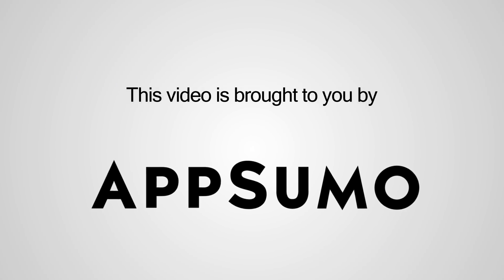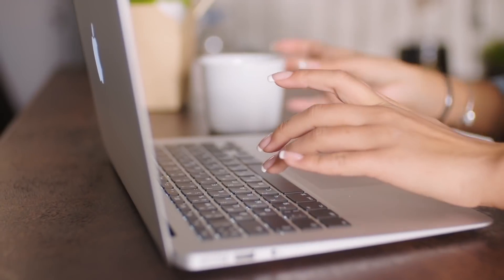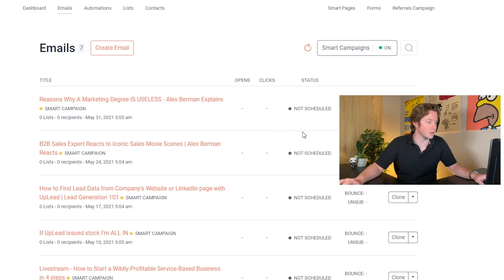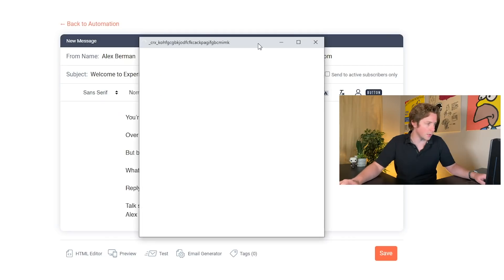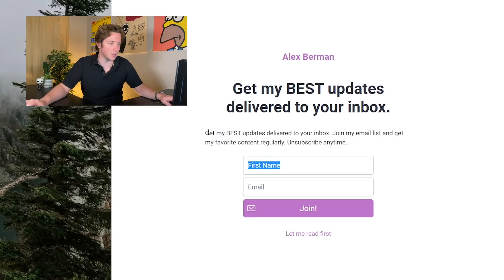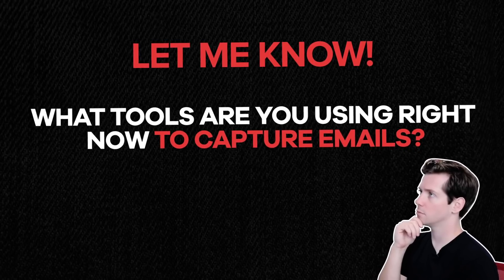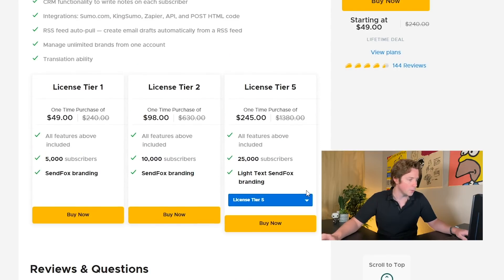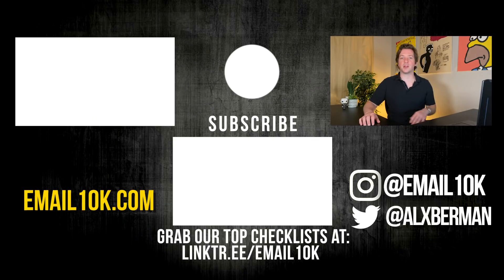This Newsletter tool is Just Better and Cheaper than Mailchimp | Email Tool for Content Creators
So we just found a newsletter tool that has killed MailChimp. Let's check out SendFox today.

Want to learn how to get clients that pay 10X more? Hop on in at ➡️

So, I'm partnering with AppSumo and they give me access to a ton of these deals so that I can share them with you. And today, they wanted me to talk about SendFox. Well, really they let us pick a whole list. What happens is AppSumo send us a list of things that they're doing, and SendFox was on that list. And the reason why I wanted to go through it is it's a mail sending tool. And right now, Div could tell you the number better, but we spend hundreds of dollars a month on our current tool.

So if we could replace that with SendFox and maybe use that money to hire somebody to run our Twitter or use it to slightly pay for somebody to run our newsletter so that we're actually sending not just the same auto responder to everyone, it would be great. So that's why we wanted to look at SendFox, and let's see if it's any good.

You know I’m always on the lookout for new tools, and that’s why I love AppSumo.
They are the #1 software deal site where you can get steep discounts on products.
AppSumo believes the tools you need to run your business shouldn’t put you out of business
That’s why they partner with the hottest companies in tech to bring you unreal prices on their products
Maybe you’ve heard of the email marketing powerhouse MailChimp? Well, they first appeared on AppSumo almost a decade ago.
And most of their deals are for LIFE, meaning you pay once and that software is yours forever
And this video is for Rosa, which has on AppSumo deal.